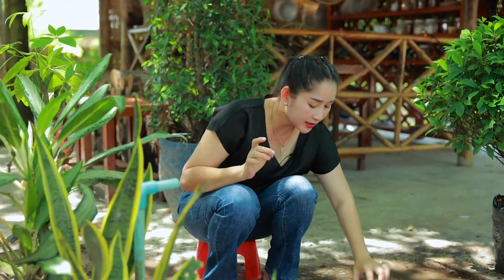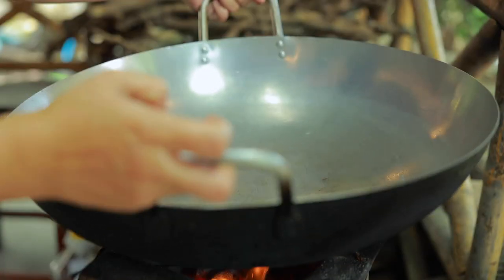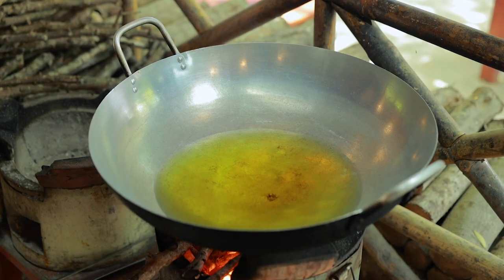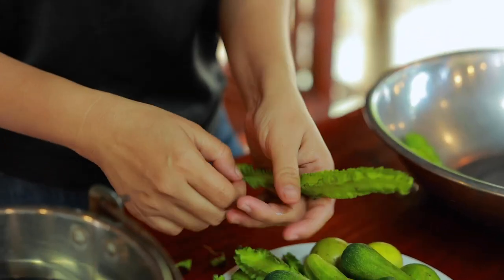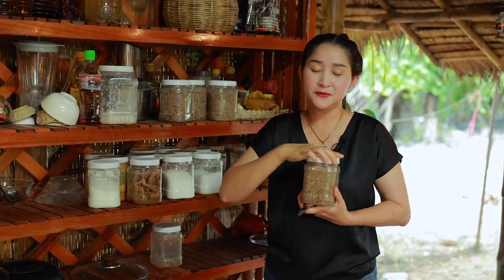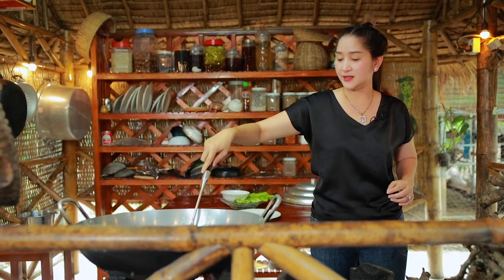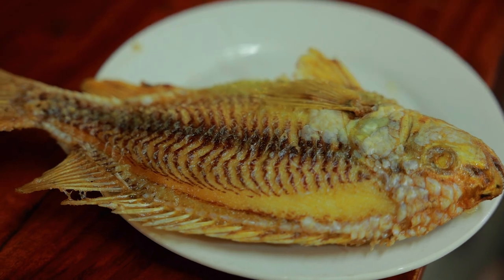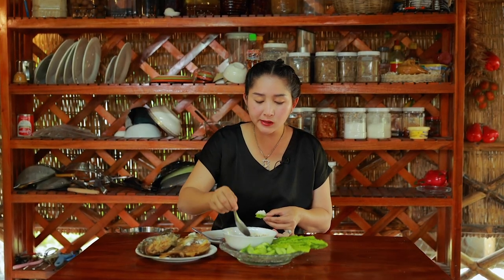CRISPY FISH | Cook crispy fish, Eat with fermented tiny fish is the best recipe | Sros Cooking Show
Hello all friends. Today I want to share you easy crispy fish, yet yummy since I cook and eat with fermented tiny fish and wing bean. It's spend not too long to cook, and I can enjoy with yummy fish recipe.
I hope you like my video. Wish you good luck. Thank you.